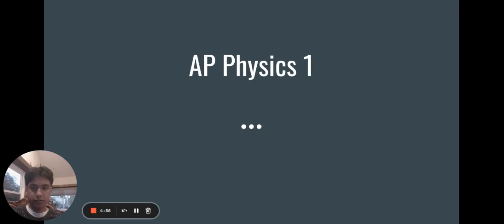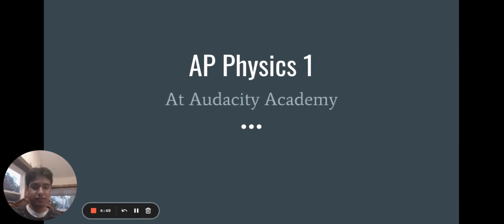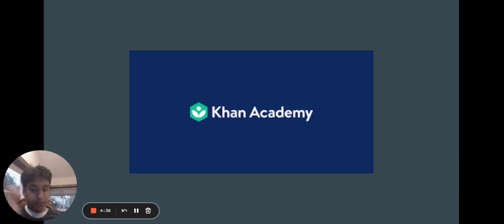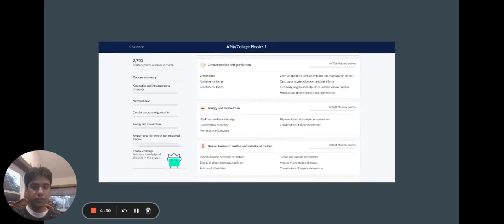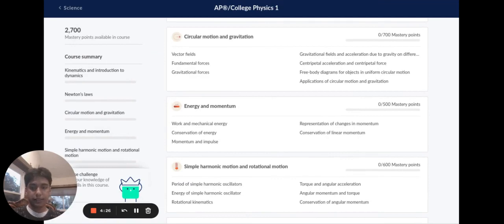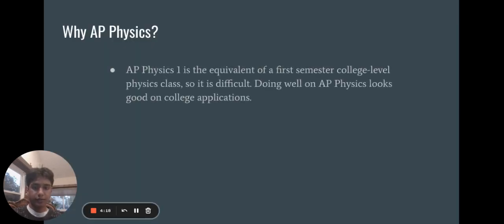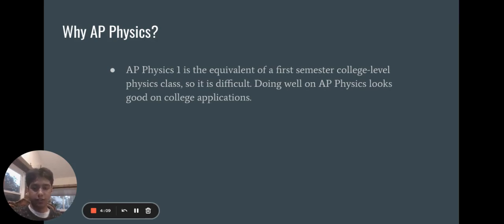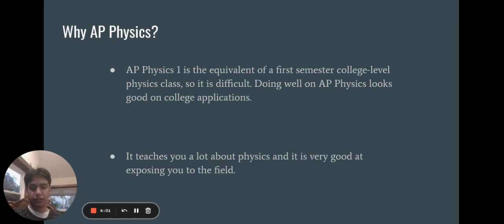Audacity Academy AP Physics 1 Promote Video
Our instructors Sidharth wants you to join his AP Physics 1 class on Audacity Workshop 2022.  Sign up for FREE & OPEN TO ALL tutoring on 30+ subjects